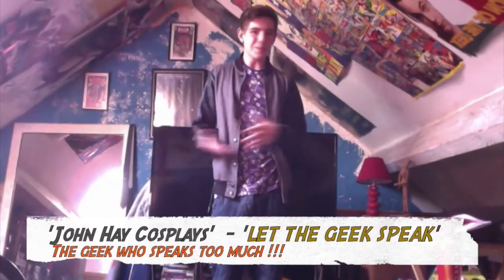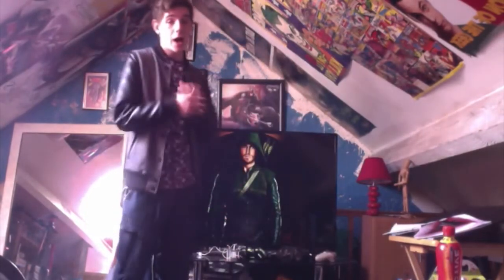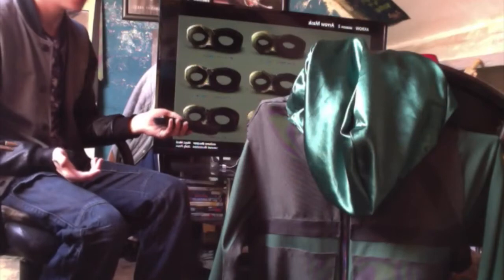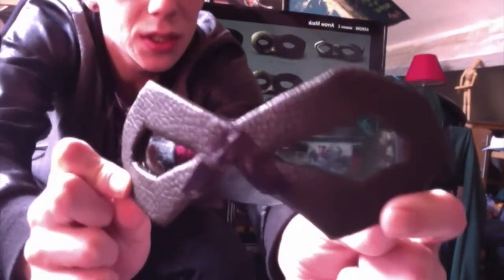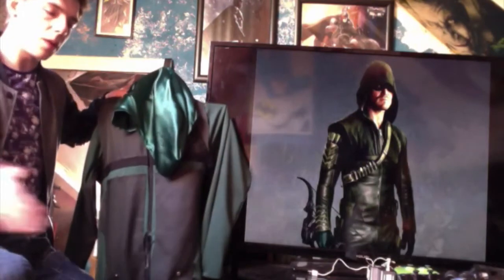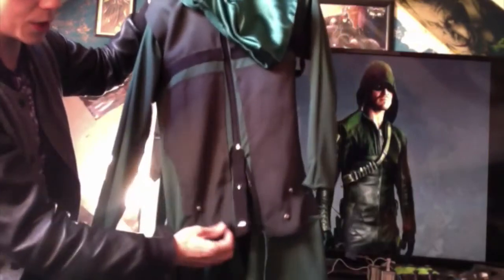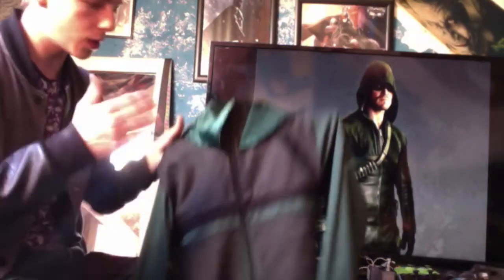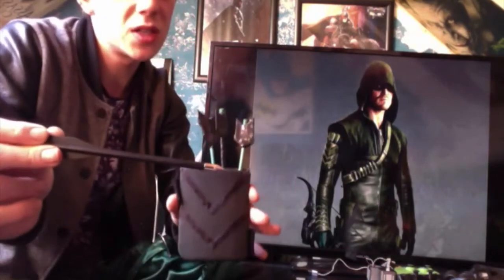How to make an Arrow season 3 Suit and Bow Part 1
These are my Comic Creations and Tips & Tricks on the costumes. This is how i made my Green Arrow season 3 costume from scratch.